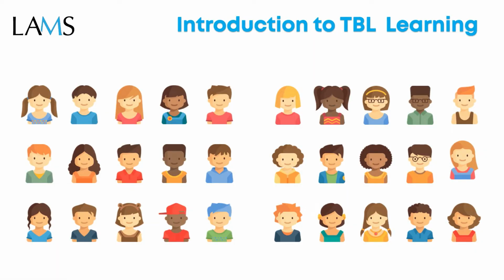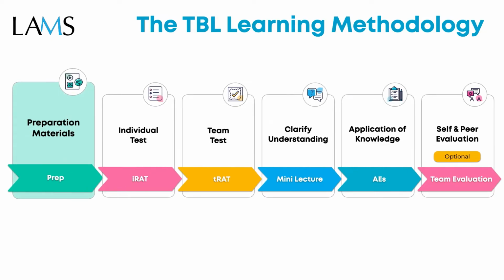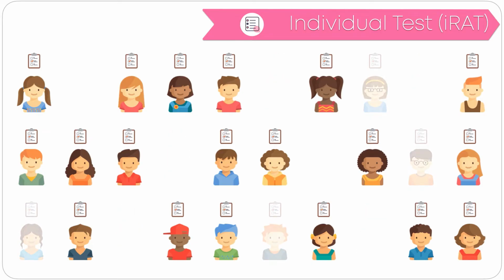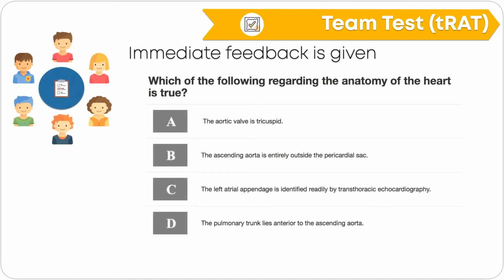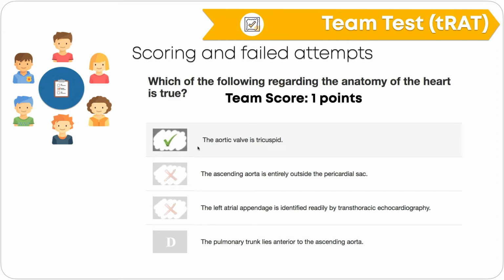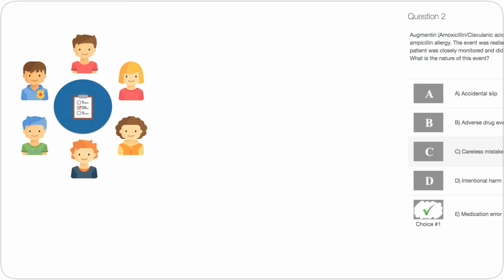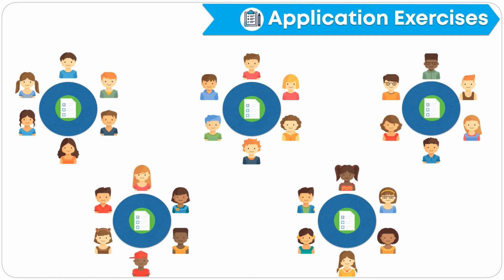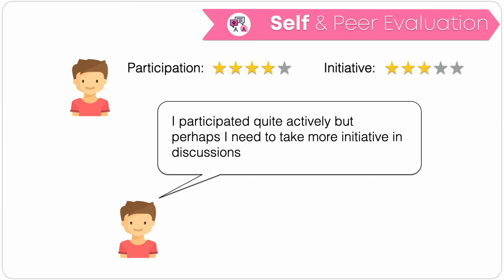Introduction to Team Based Learning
This is an introduction to the Team Based Learning Pedagogy based.

Team-based learning (TBL) is a collaborative learning and teaching strategy that enables people to follow a structured process to enhance student engagement and the quality of student or trainee learning.